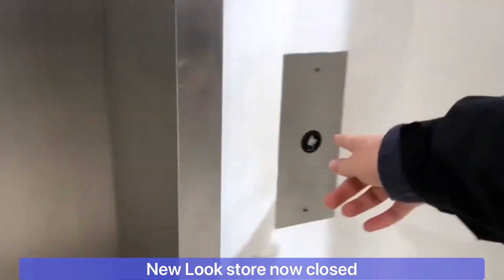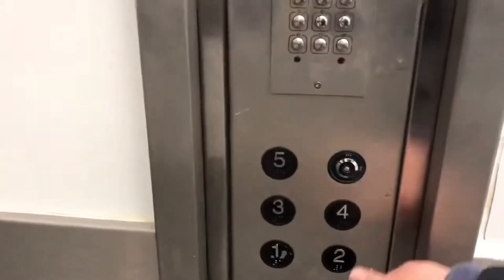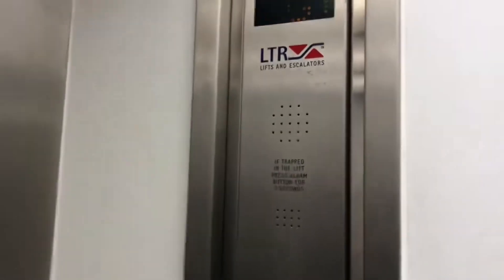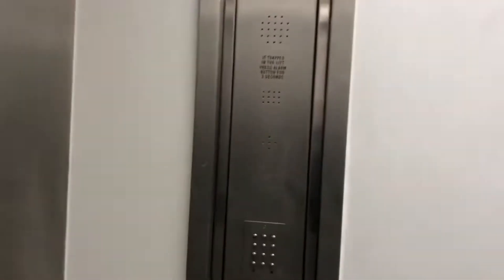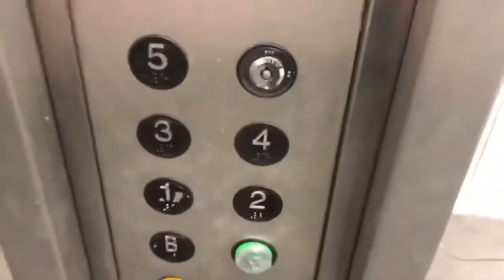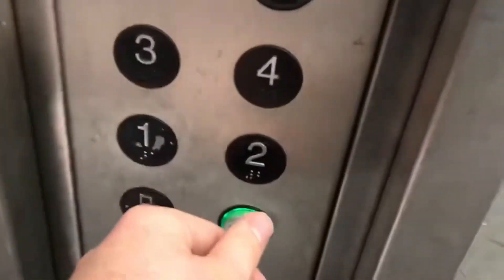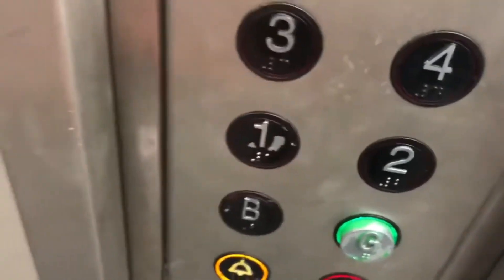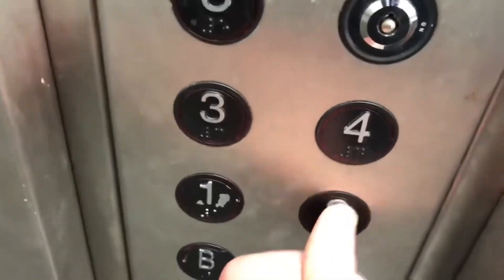L.T.R. Lift @ New Look In Birmingham City Centre Corporation Street